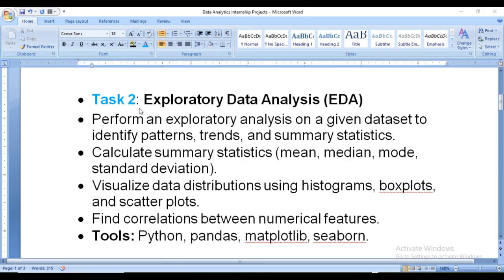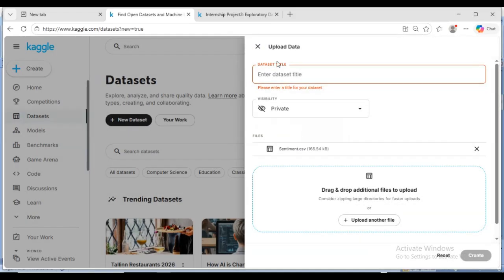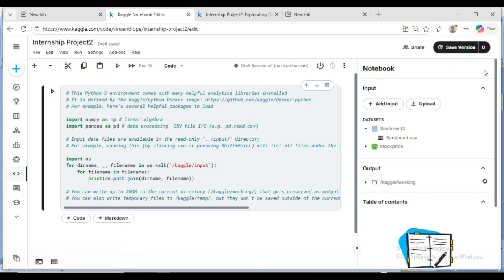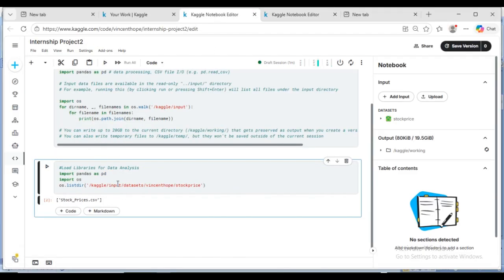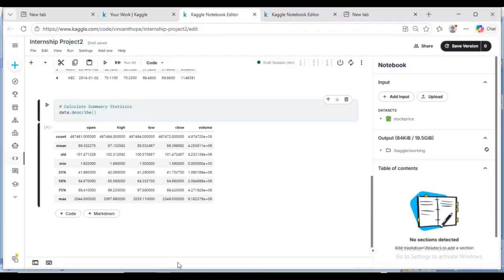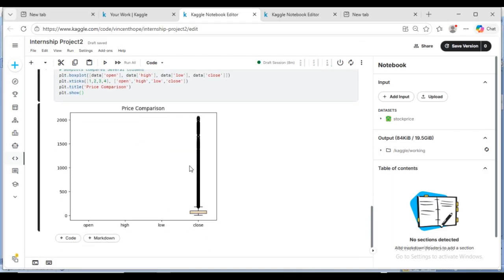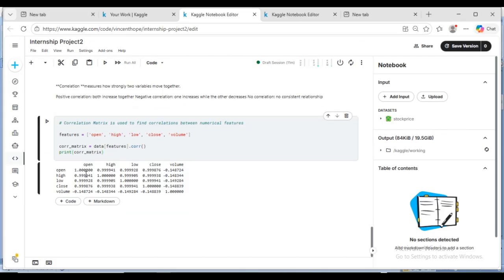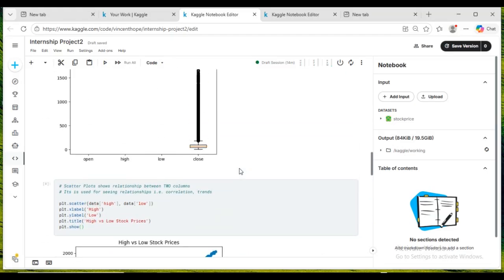Data Analysis Internship Project:2 Exploratory Data Analysis (EDA)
Dive into this Internship Project focused on Exploratory Data Analysis (EDA), where raw data is transformed into meaningful insights. In this video, you’ll learn how to clean, visualize, and understand datasets using practical techniques and real-world examples. From identifying patterns and trends to uncovering hidden relationships, this project demonstrates essential data analysis skills every aspiring data scientist should know. Perfect for beginners and students, this walkthrough highlights tools, methods, and best practices used during the internship. Watch till the end to see how data-driven decisions are made and how EDA builds the foundation for machine learning and advanced analytics.